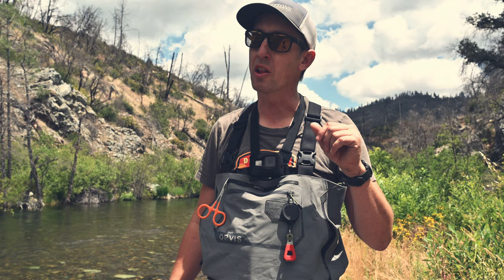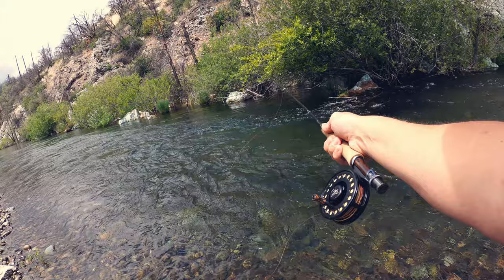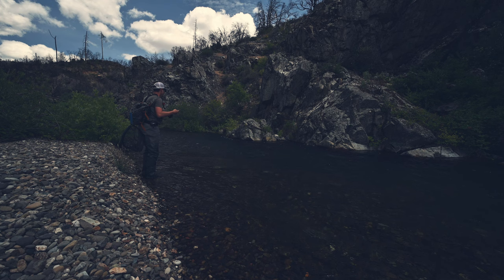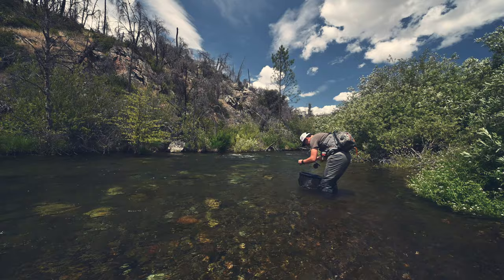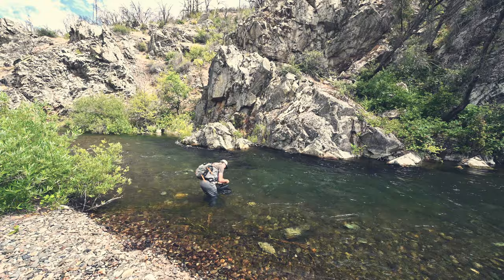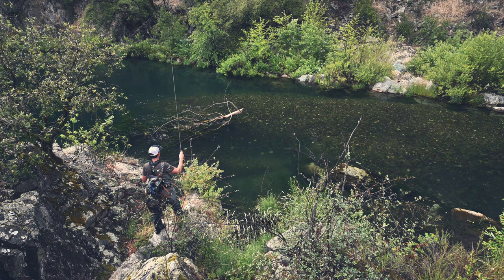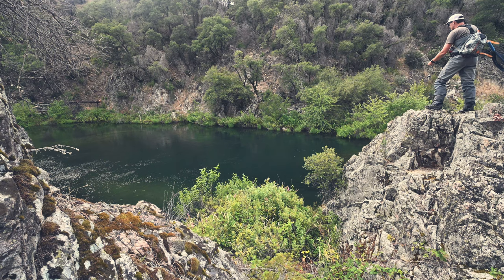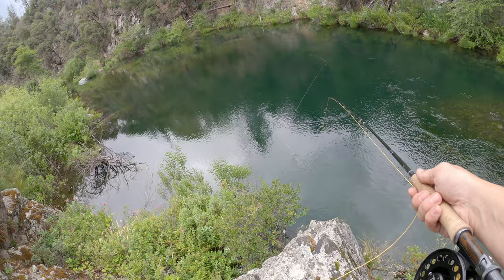I was completely shocked to see a pod of Steelhead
Flies that got em: Bird's Nest

When the water is clear, you have to be on your game with perfect dead drifts to fool wild Rainbows. And that's what I was focused on all afternoon and it was paying off. But when took a moment to look deep into the last pool, I saw them. A pod of 10+ steelhead, in June!

Get access to channel: early video releases, extended video recaps, member only videos and live streams.

Small Stream Rod
∟Fly Line

Tippet Rings

Chest Pack
Hip Pack
Fly Box
Water Filter
Rod Holder

Video Gear
∟Lens Ultra Wide Zoom
∟Lens Mid-range Zoom
∟Lens Telephoto
∟Memory Card

Shotgun Mic
Wireless Mic

Action Camera
∟Memory Card
∟Underwater Dome

∟Memory Card